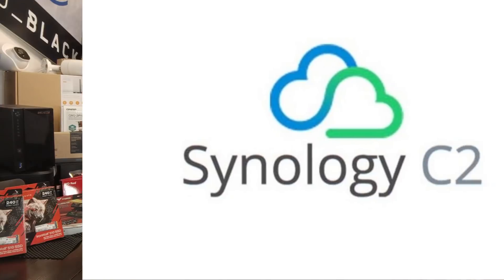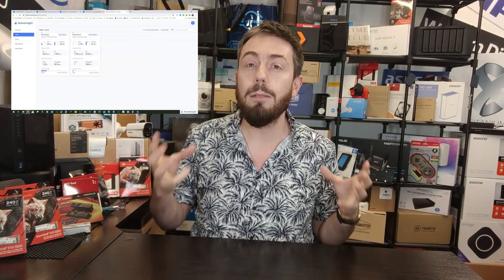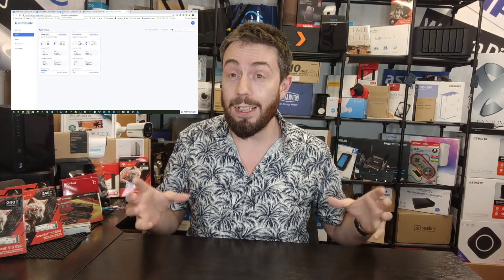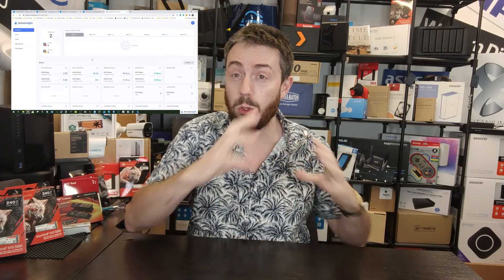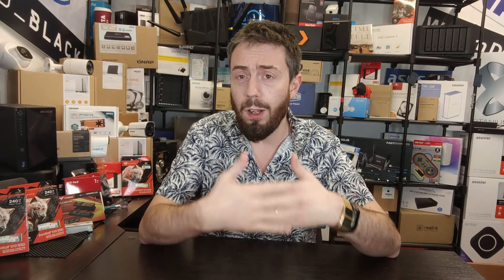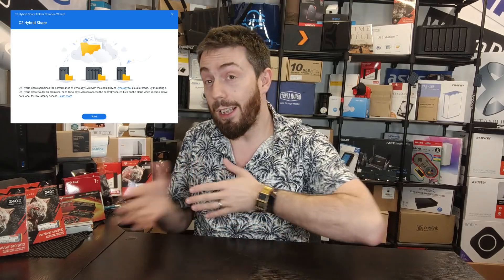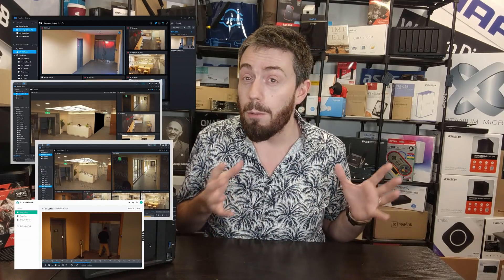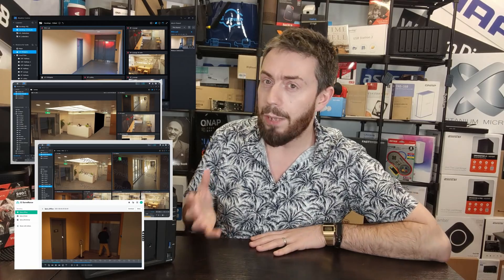Synology DSM 7.1 – Early Features & Services Revealed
Information on Synology DSM 7.1 Revealed During the Synology 2022 Event

DSM 7.1 Features Chapters
00:10 - The Synology 2022 Keynote
00:40 - Disclaimer for Home and Non-Business Users
01:30 - Active Insight & DSM 7.1
05:55 - Hybrid Share and DSM 7.1
09:55 - Out of Band Management in DSM 7.1 Devices in Future
12:10 - Distributed File Systems, Read-Only Storage Domains and Single portal Multi-Server Access
13:40 - DSM Whole System Backups
16:05 - Synology Future Developments, Scale-Out Storage

An interesting part of Synology’ recent keynote speech, during the brand’s ‘2022 and Beyond’ event that did not get anywhere near the attention it deserved, was the details that were shared on DSM 7.1 and numerous individual applications and services that will see improvements in this next sub-update to DSM. Although the bulk of these improvements largely target the enterprise and high-end business sector, many of them demonstrate a large degree of focus being given to recovery of data, ease of access and scalability within the Synology platform in the future. The leveraging of Synology C2 against the majority of these features (as well as cloud linked services such as Active Insight) likely means that a few of these will directly/inadvertently run into subscription services, but nevertheless, it is interesting to see where Synology is headed in their next update.